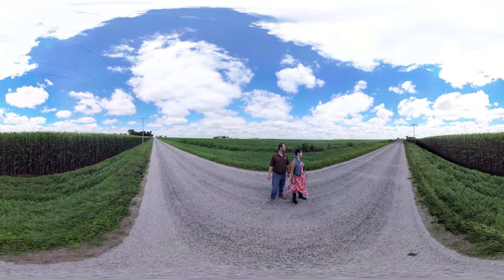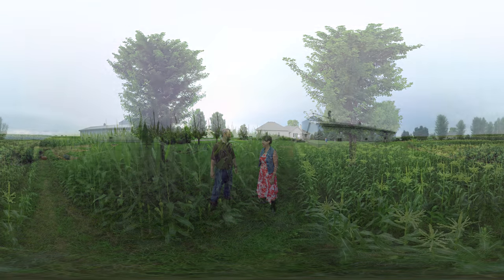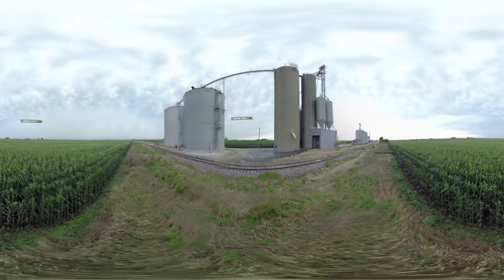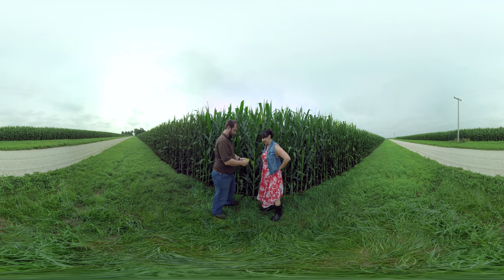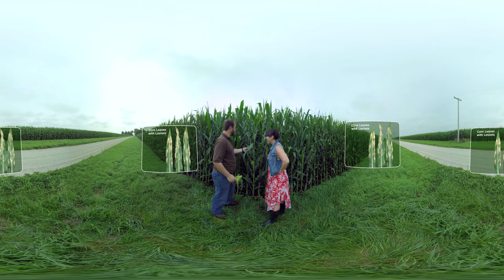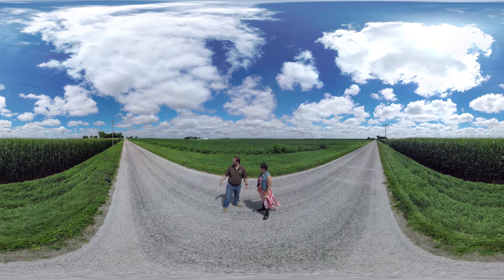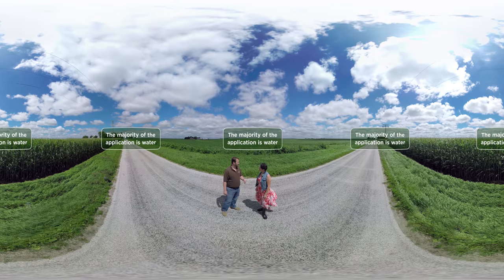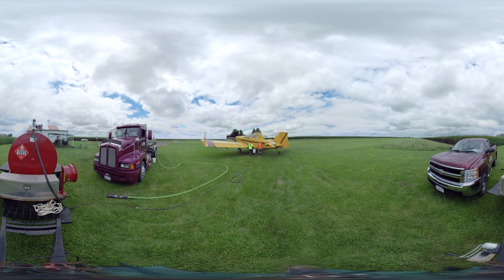360º Farm Tour: Protecting the Corn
Come along as I give you a 360° tour of the land that has provided for a family of farmers spanning five generations, including me, my wife and three children. Videos will be added throughout the year as I take WGN Radio host Patti Vasquez on a tour through the seasons of planting, growing and harvesting corn.

See the challenges we'll face, solutions that technology offers and ultimately the fruits of our labor that will transform into food, feed and fuel used throughout the state, across the country and around the globe.

– Justin Durdan, Illinois corn farmer